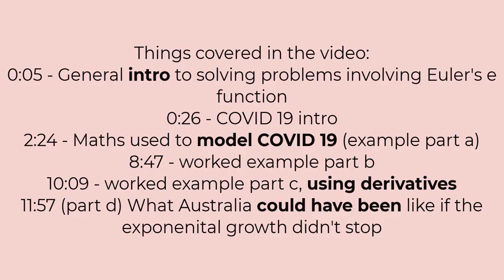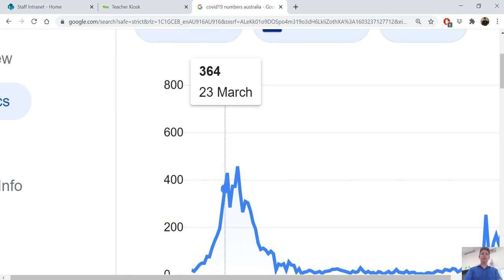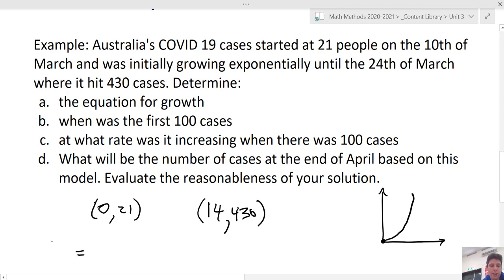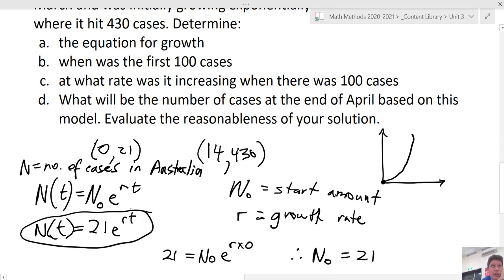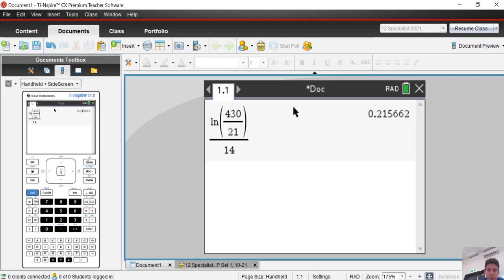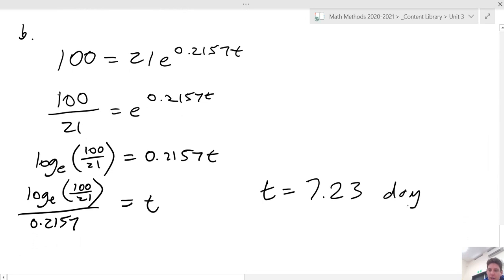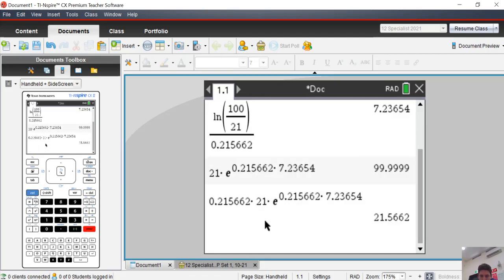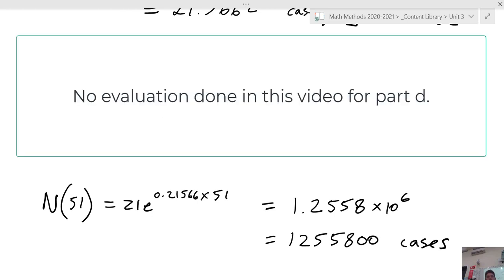Modelling a Pandemic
This video shows how to model COVID 19 using an exponential function (e to the power of t) and how find the rate of change (derivative) at a point.

You can also use this model to see what could have happened to Australia (or another country) if we continued this trend.

Things covered in the video:
0:05 - General intro to solving problems involving Euler's e function
0:26 - COVID 19 intro
2:24 - Maths used to model COVID 19 (example part a)
8:47 - worked example part b
10:09 - worked example part c, using derivatives
11:57 (part d) What Australia could have been like if the exponenital growth didn't stop